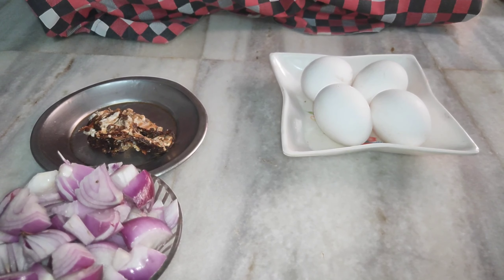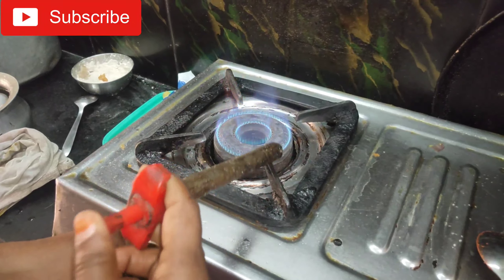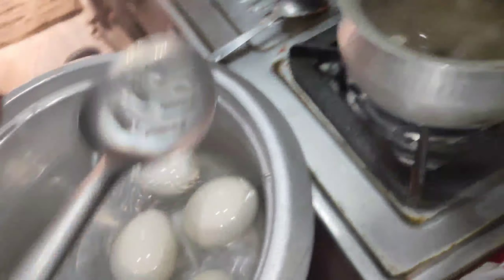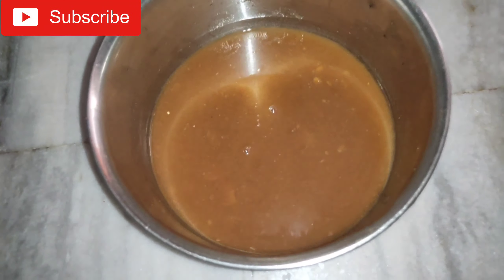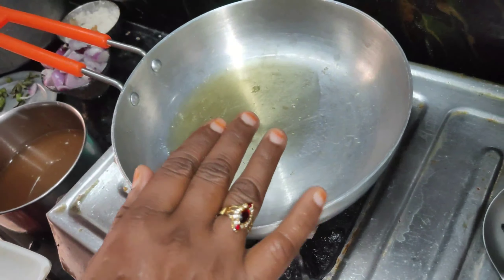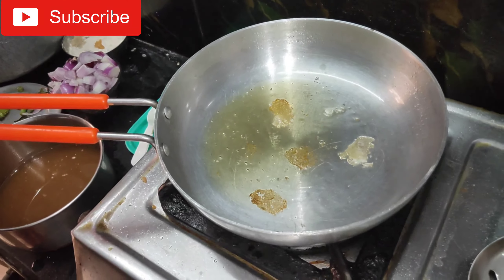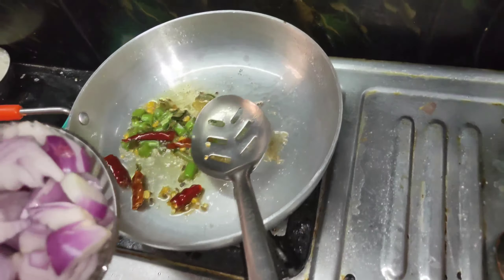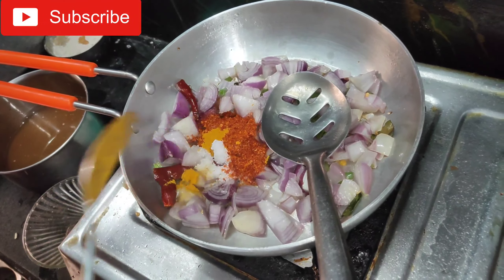Andhra Eggs pulusu || koteswari cooks